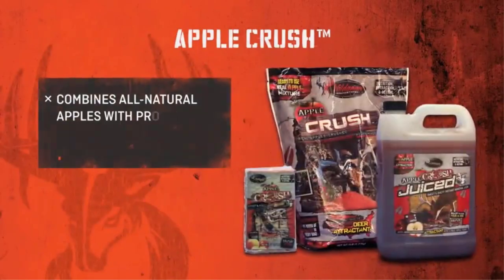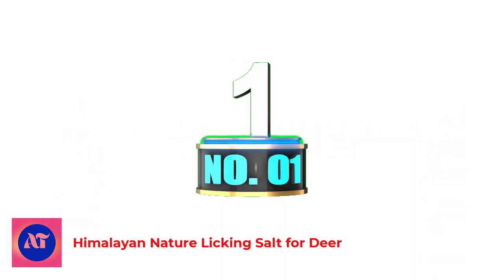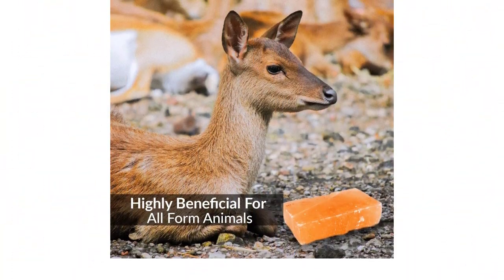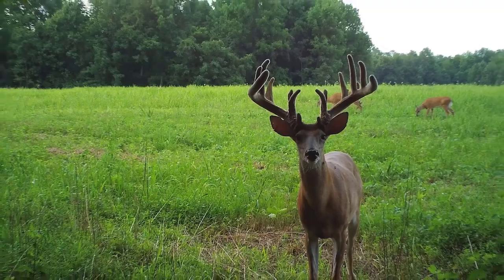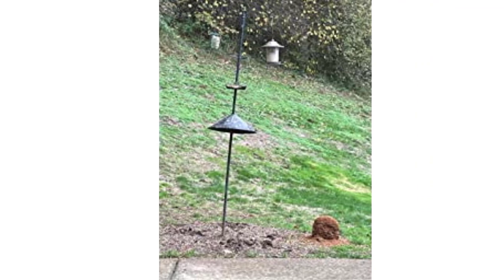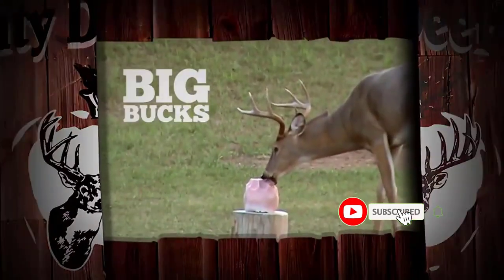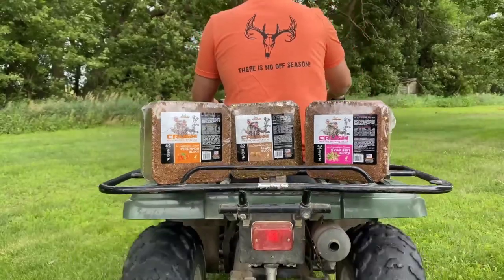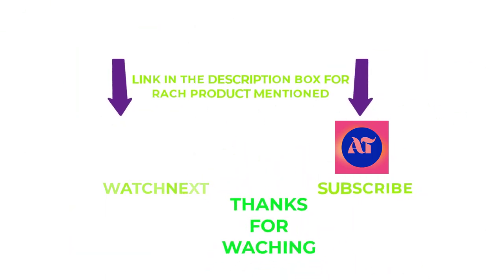Best Mineral Block for Deer Reviews in 2023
There is no definitive answer when it comes to the best mineral block for deer. However, many experts recommend using a mineral block that contains minerals and trace elements that are essential for deer health, such as phosphorus, calcium, and magnesium. It is also important to choose a block that is specifically designed for deer, as some blocks intended for other animals may not contain the right balance of minerals for deer.

Product Links:
1.  Himalayan Nature Licking Salt for Deer

2.  TROPHY ROCK

3.  RIDLEY 41251 25LB Monster Deer Block

4.  Mighty Deer 25 LB Lick Sweet Apple Block

5. Whitetail Institute 30 06 Mineral Block

TIMESTAMPS:
00:00 INTRO
00:48 Himalayan Nature Licking Salt for Deer
00:1:38 TROPHY ROCK
00:2:31 RIDLEY 41251 25LB Monster Deer Block
00:3:25 Mighty Deer 25 LB Lick Sweet Apple Block
00:4:12 Whitetail Institute 30 06 Mineral Block